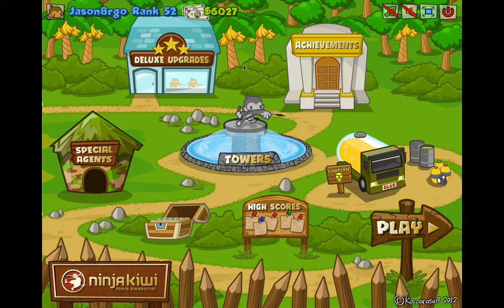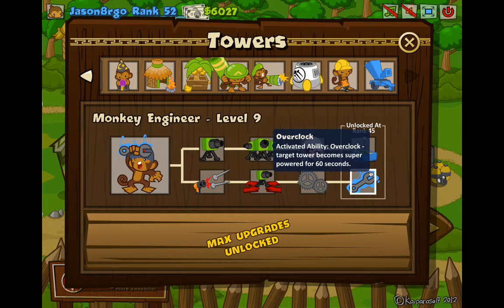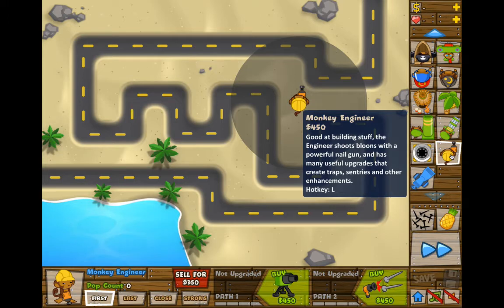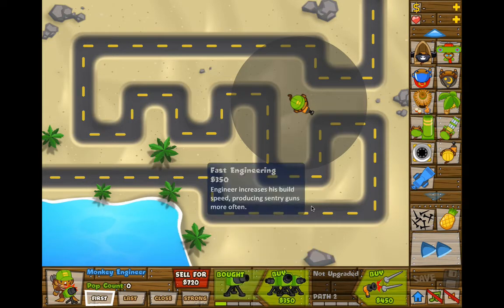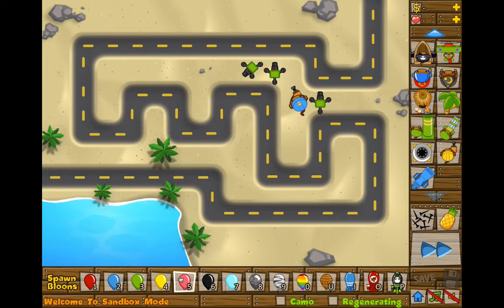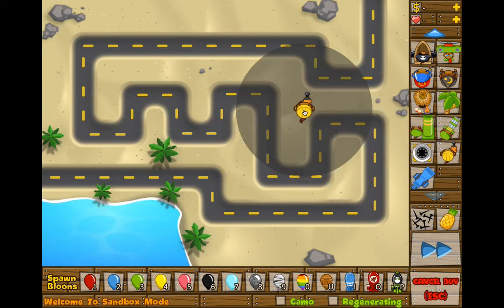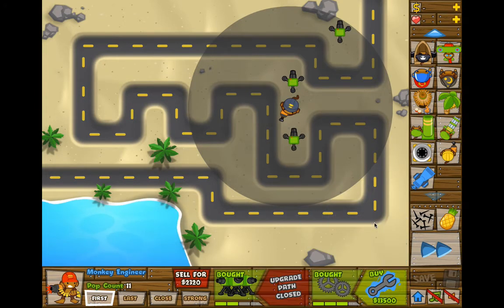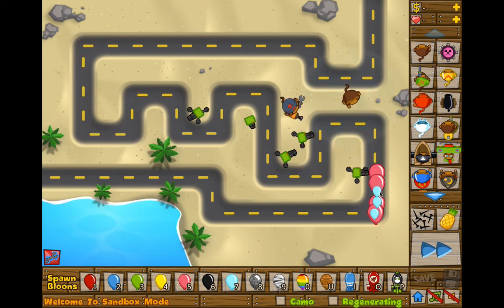BTD5D Monkey Engineer reveiw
Hey guys this is my reveiw of the monkey engineer a new tower only for deluxe version players.